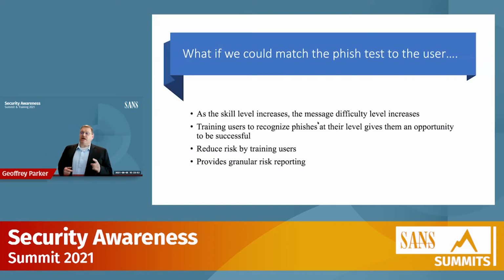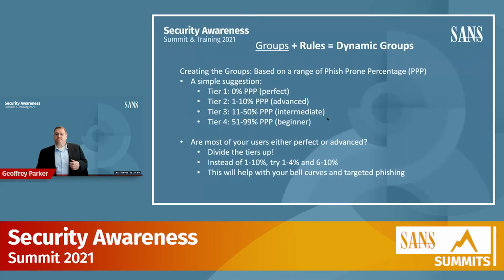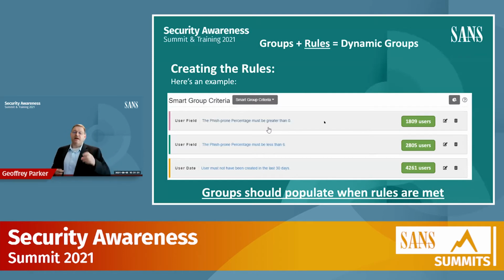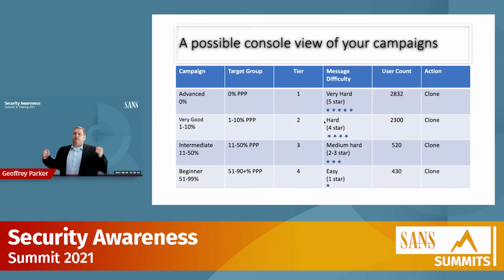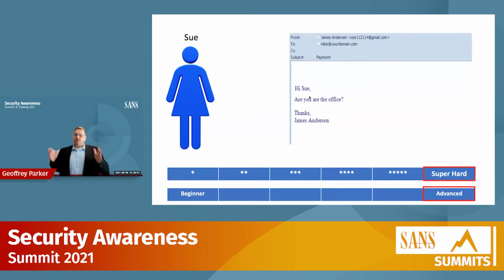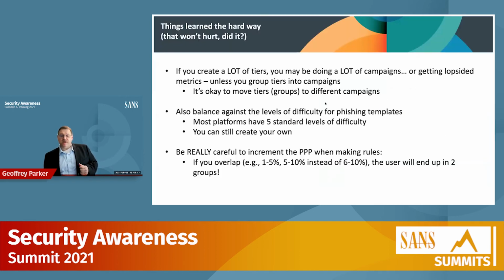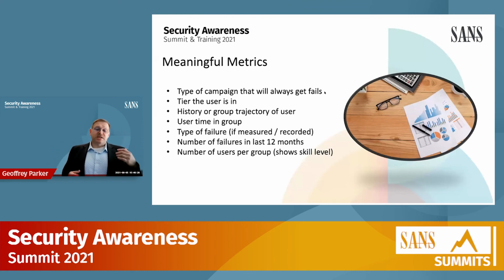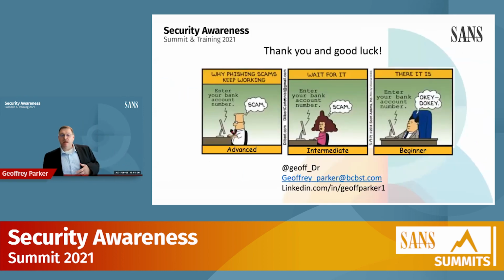Building an Automated, Tiered Phishing System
Building an Automated, Tiered Phishing System with Geoffrey Parker, Principal, Cybersecurity Awareness and Education, BlueCross BlueShield of Tennessee

Sending phishing campaign emails at random to users is a lot like throwing spaghetti against the wall. We realized that one size does not fit all when it comes to our user’s phishing skills. Instead, we built a phishing program to train users at the level of which they are currently. Based on results, the system may automatically advance users to the appropriate level of group based on their phishing failure percentage, and then sends the appropriate level of difficulty message to the user. Setting up the tiered system is largely platform agnostic. Training users to recognize phishes at their level gives them an opportunity to upskill their level and provide more accurate reporting of risk. As the skill level increases, the message difficulty level increases. New users are put in a New Hires group and phished 1x weekly for 4 weeks to determine their phishing fail percentage, then automatically placed in the correct group. These more accurate metrics are used as a part of a user behavior analytics system.

View upcoming Summits Download the presentation slides (SANS account required)